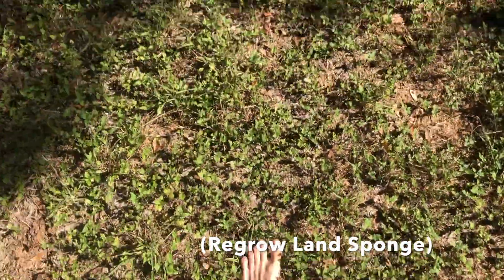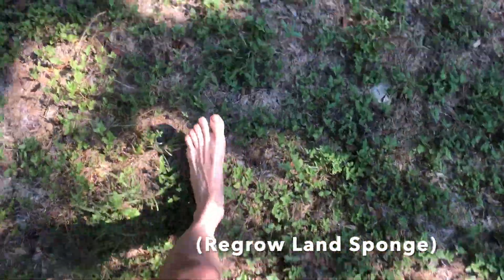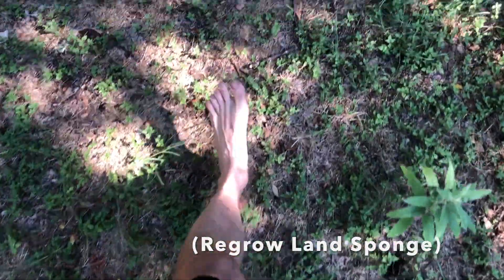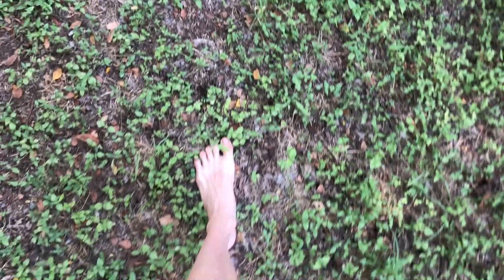You Want: THE SPONGE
Regrow Native Land Sponge!

All you have to do is take off your shoes, walk around, smell and feel the air... Do this Once where you live and you'll know your Native Sponge.

Then: get to work! Assist in restoration of the landscape's integrity. Enrich, berm, swale, add bio material, encourage soakage, make soil-lasagna.

Life will grow. Beauty will emerge. The landscape will cool. It's fun.

3. Long Term: Regrow Native Land Sponge (link coming later today)

This tiny tour is on soils in a suburban area that have had several decades to naturally regrow after having been cleared for ranching (grazing), in Austin, TX.